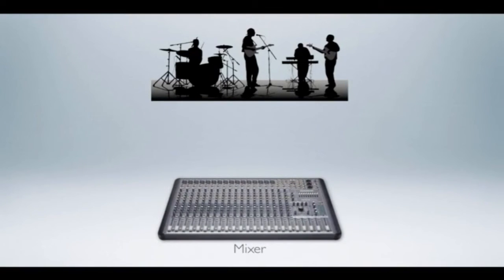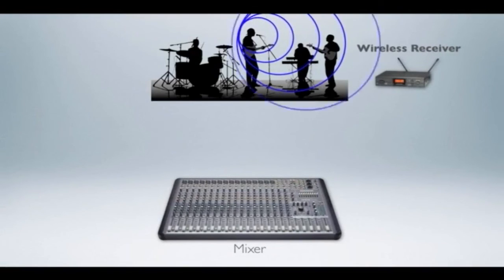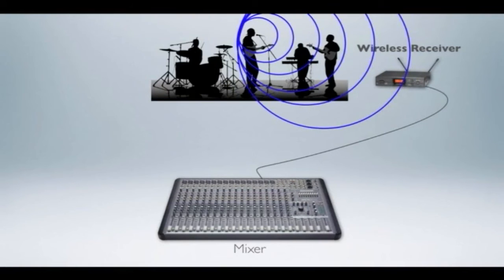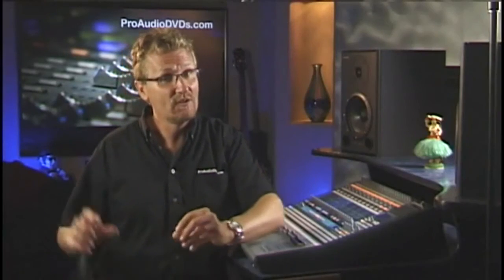Microphones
David Wills

INTRODUCTION

SOUND THEORY

Understanding Levels
Understanding Frequency Spectrum
Understanding Acoustics

THE EQUIPMENT

Snakes
Mixing Consoles
Amps
Speakers
Monitors
Effects
Wireless Systems

Overview
Input Types
Mic Selection/Placement
Monitor Placement

Overview
Input Channel
Aux Sends
Using Effects
Monitor Mixes
SubGroups
Advanced Applications

TROUBLESHOOTING

Troubleshooting Logic
Line Checks
Wireless Systems
Feedback Issues
Distortion
Sound Checks

MIXING

Blending Levels
Using EQ
Controlling Dynamics
Using Effects
Monitor Mixes

RECORDING/DUPLICATION

Recording
Duplication

GRADUATION!